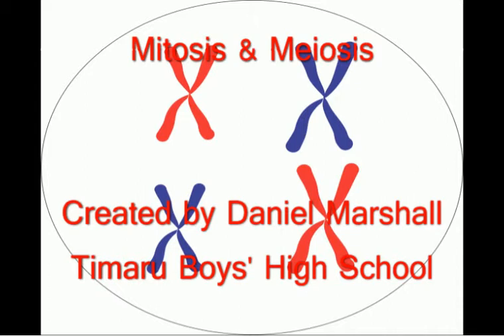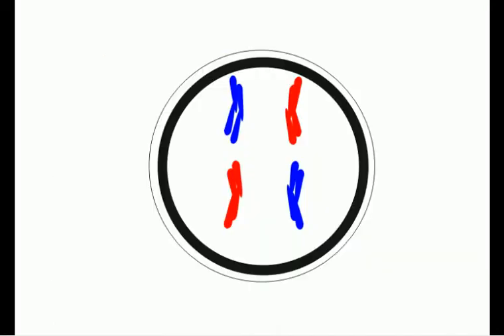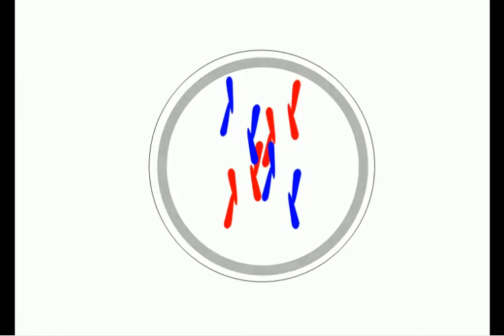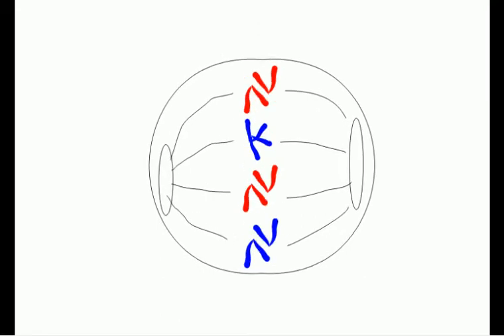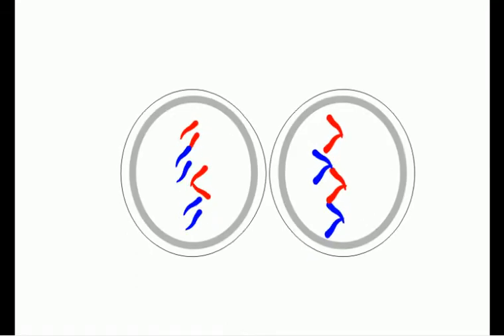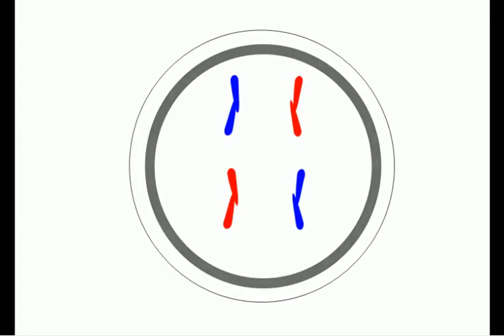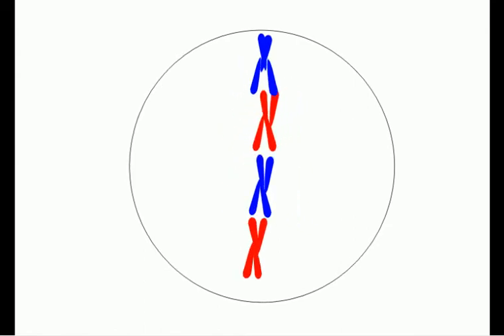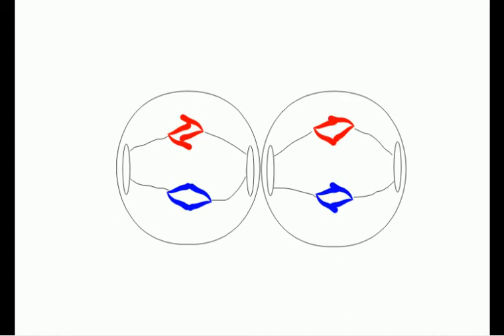Mitosis and Meiosis_Daniel Marshall.avi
This video will show how mitosis and meiosis work, along with a description of what is happening.